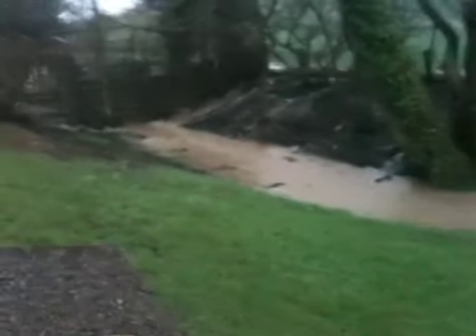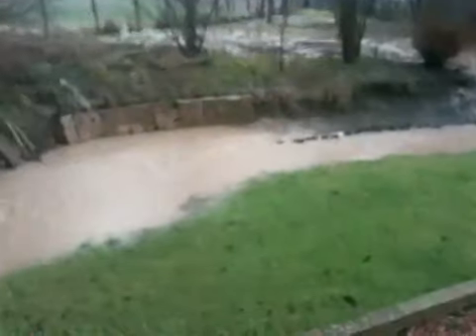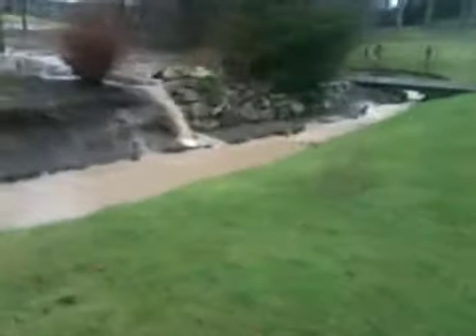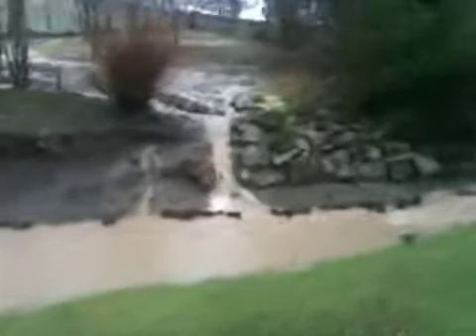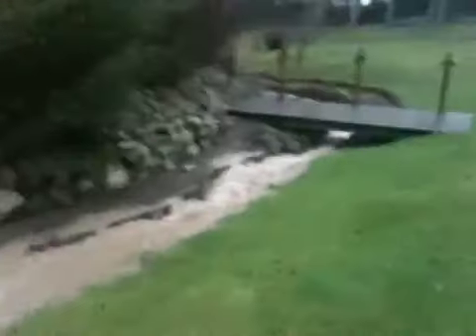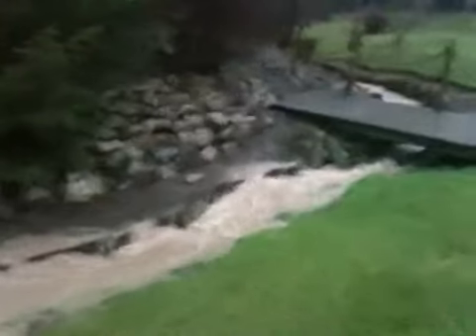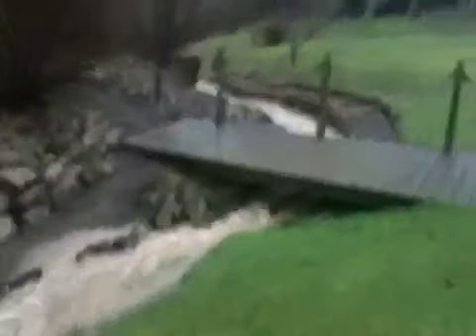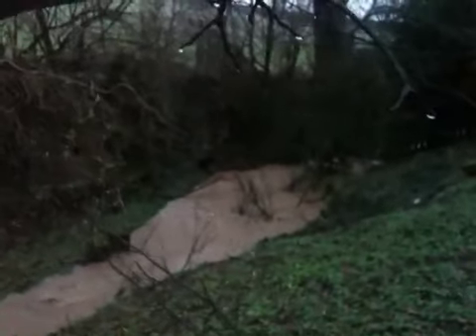Burn is full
Water coming off the field has fillled the burn to the brim.